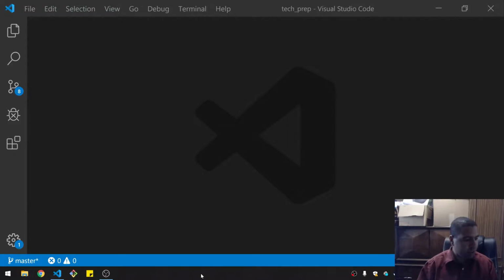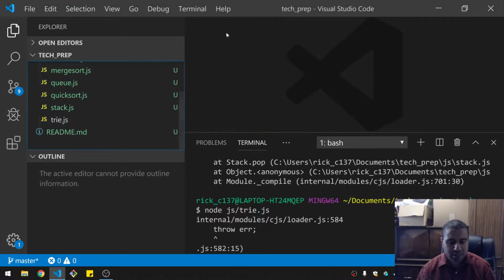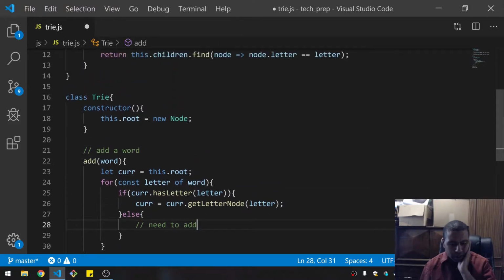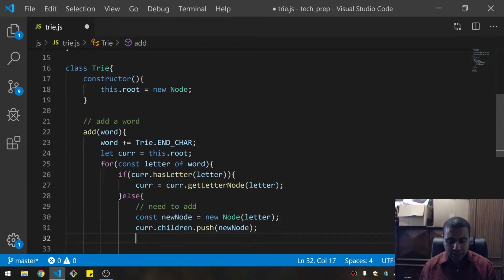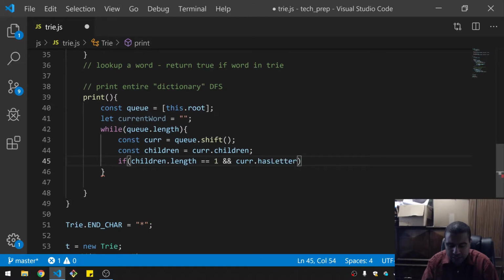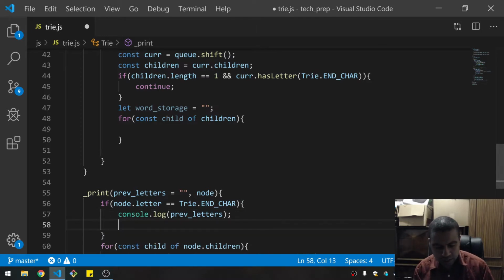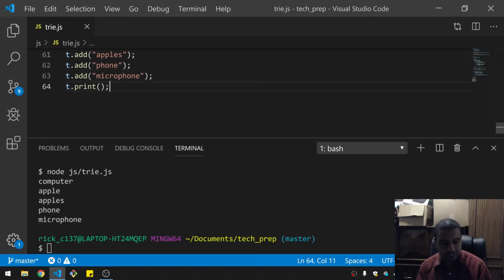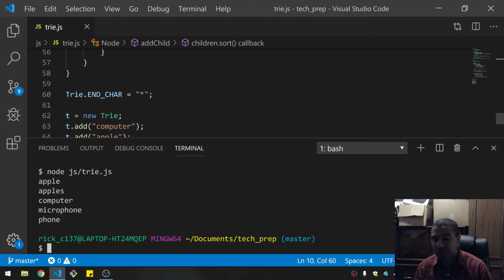JavaScript Trie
The Trie is one of my favorite data structures! Here, I code it up in JavaScript.